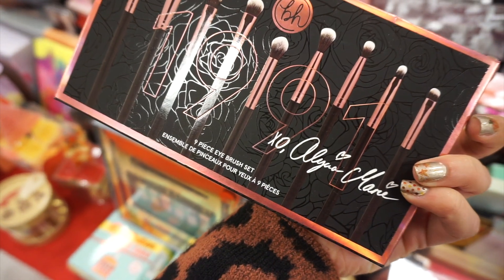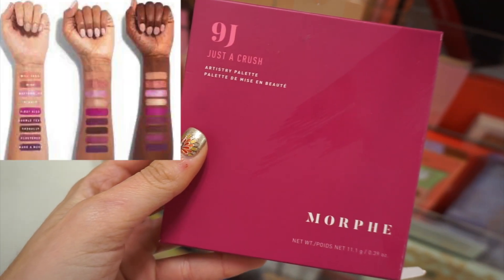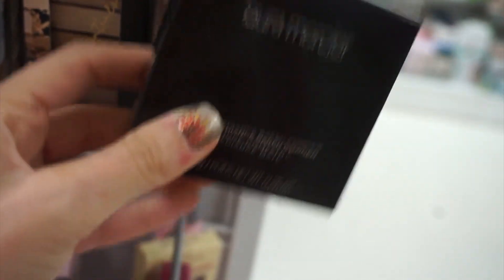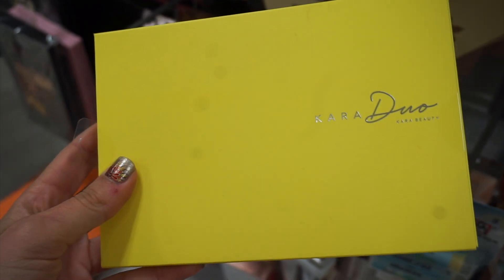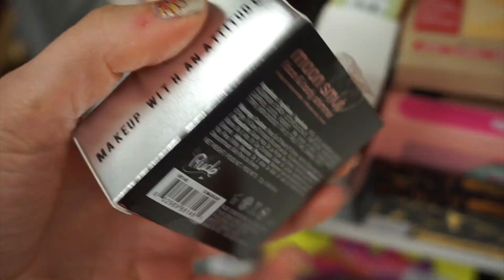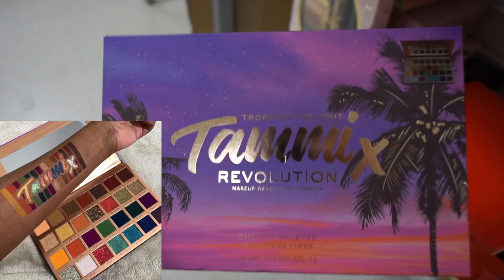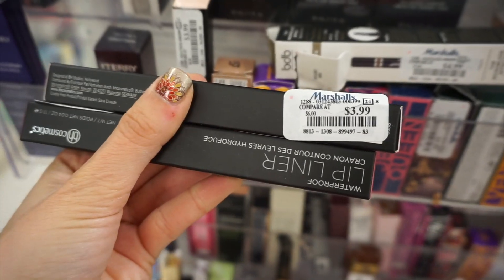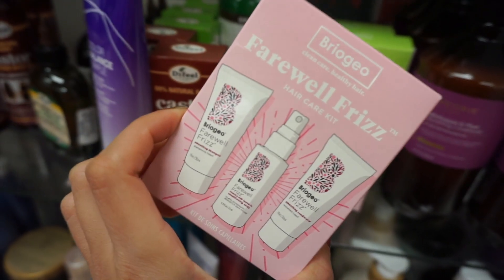WOW! THIS HIGH END MAKEUP IS SO CHEAP!! MARSHALLS SHOP WITH ME - BUDGET BEAUTY BUYS! | HOLIDAY 2021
► I LAUNCHED MY OWN BRAND CALLED NAIL HEART!! SHOP MY NEW NAIL ART POLISH WRAPS

Hi everyone! Today is another amazing episode of my Budget Beauty Buys series!! I am taking you with me to Marshalls and TJ Maxx to do some high end makeup for cheap shopping! I found so many new items from JOUER, Urban Decay, Catrice, Kara Cosmetics, Becca and more! I hope you guys enjoy shopping with me at TJ MAXX and Marshalls!

MUSIC

🎵 Track Info:

Title: Bliss by Luke Bergs

tj maxx christmas 2021 marshalls shop with me tj maxx shop with me tj maxx makeup haul